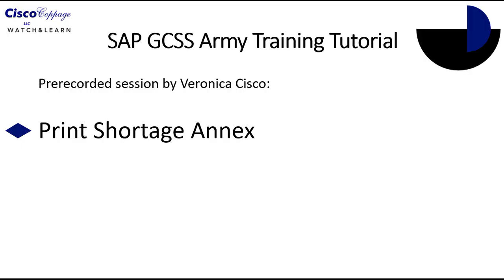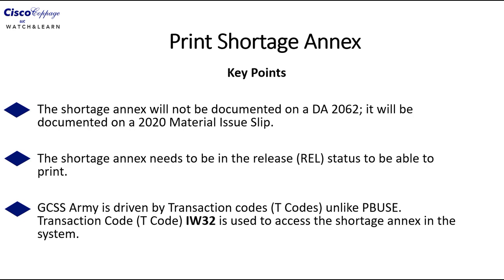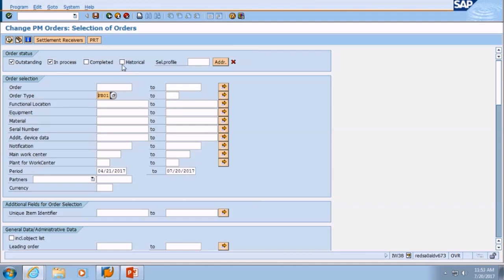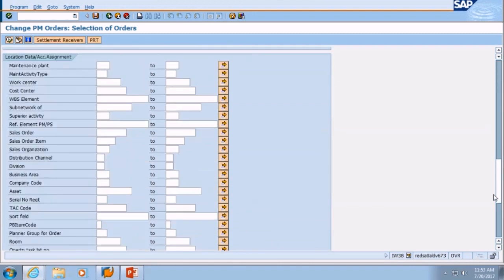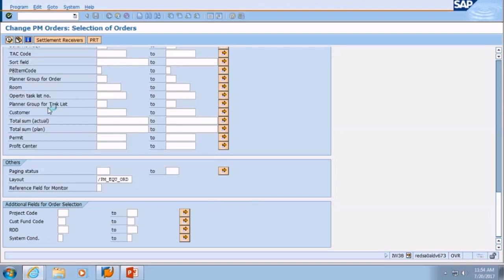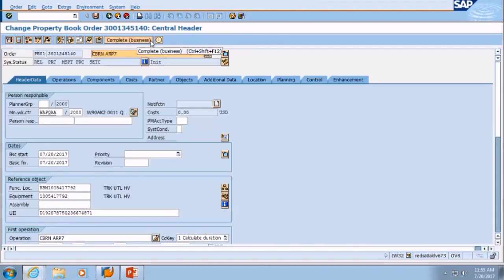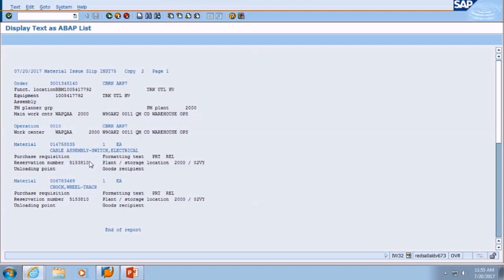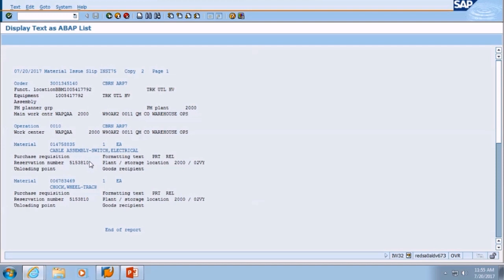GCSS Army Shortage Annex Tutorial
This tutorial teaches you how to print the shortage annex for property book end items.